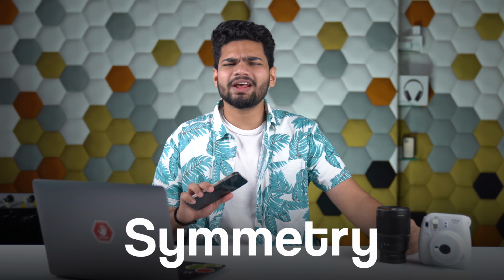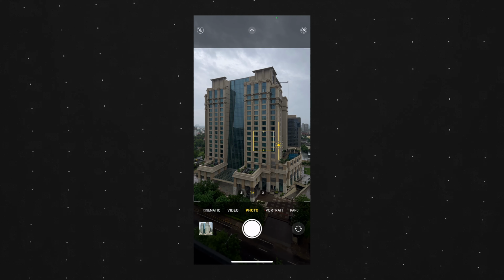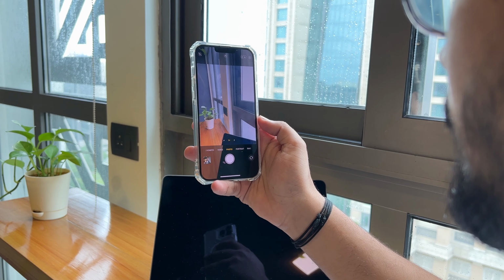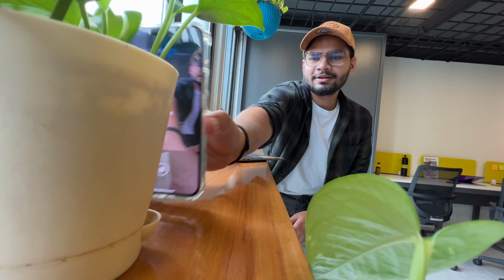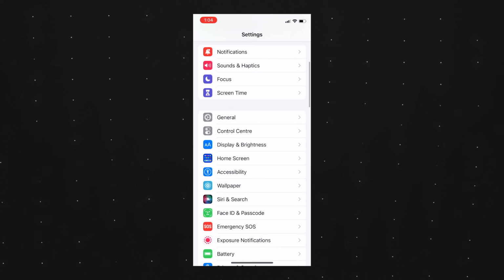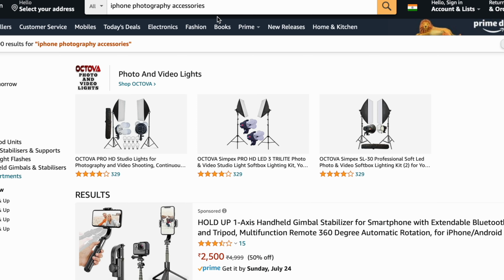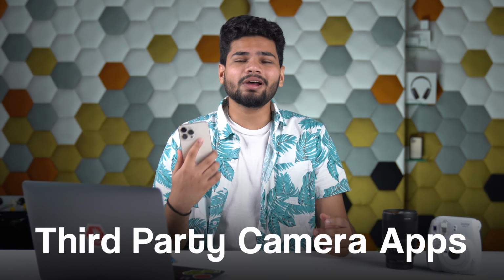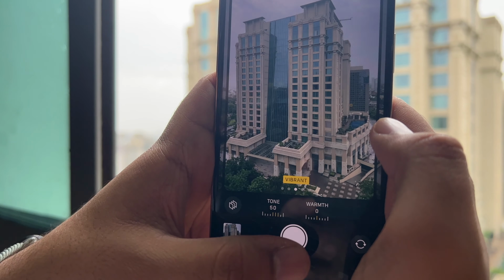8 iPhone Photography Tips and Tricks You Should Know in 2023 📸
In this video, I've shared some of the best iPhone photography tips for beginners that will help you take better photos with your iPhone.